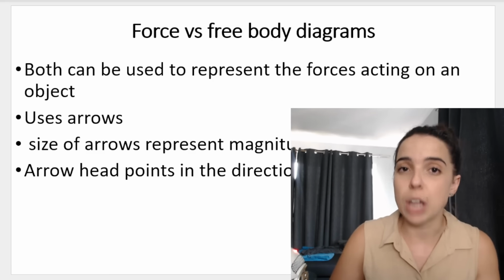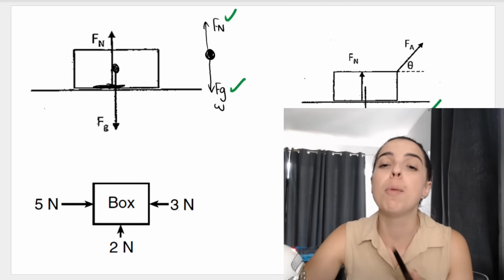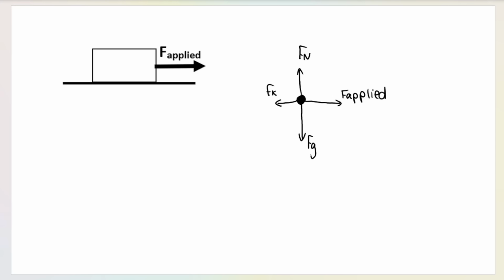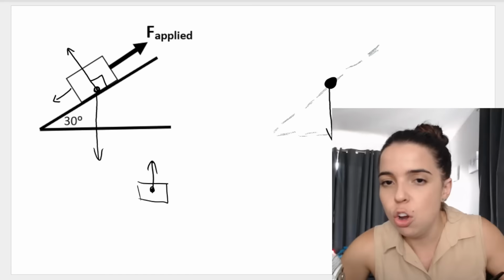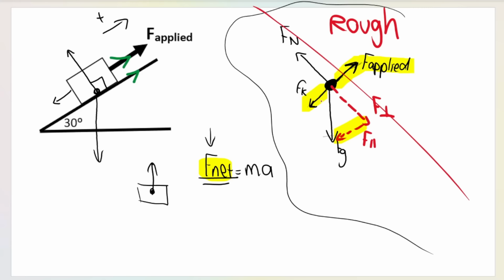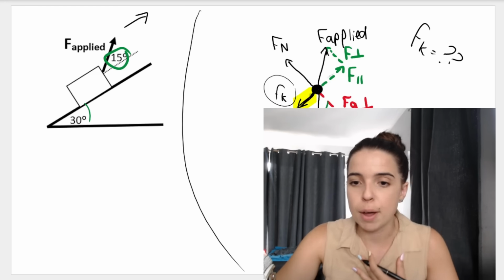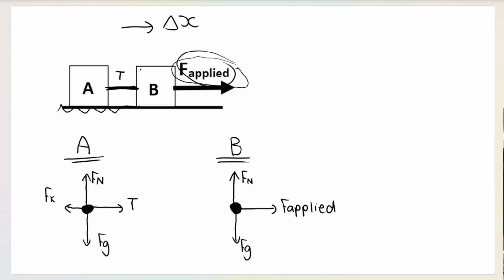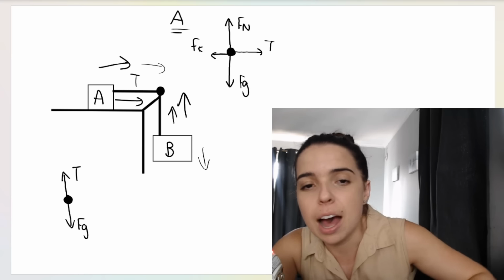Free body diagrams: Grade 11 and 12 Physics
Gr 11 and 12 Free body diagrams and force diagrams! In this video we compare force and free body diagrams and I show you how to draw free-body diagrams for various scenarios!

It is SO important to get this correct before attempting Newton's Laws questions!